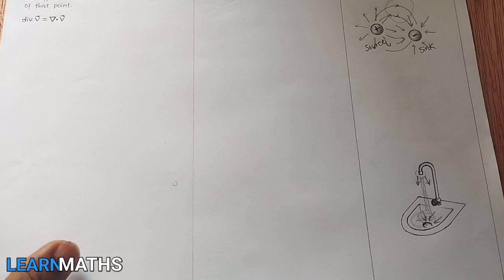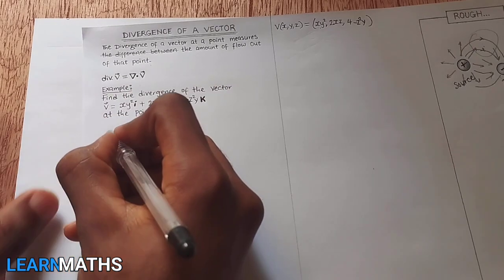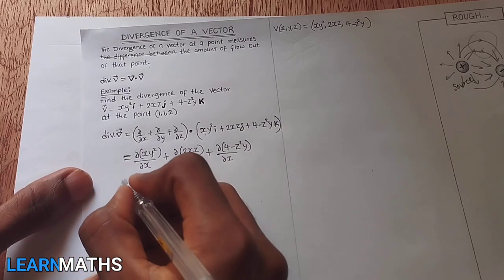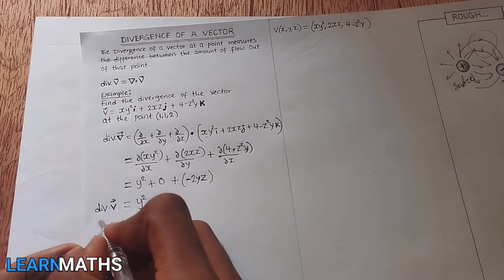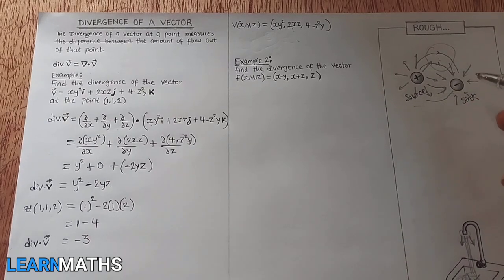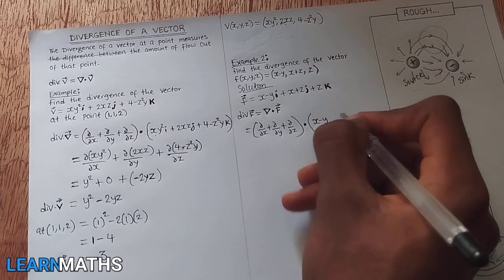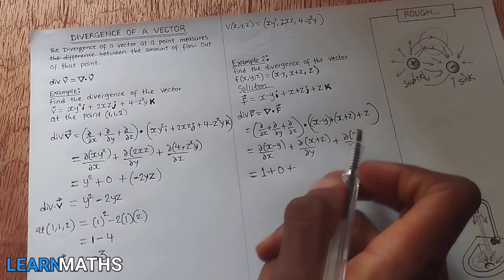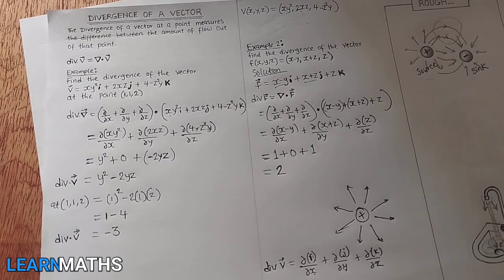Vector divergence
div_F = ∇•F = (∂/∂x + ∂/∂y + ∂/∂z) • F